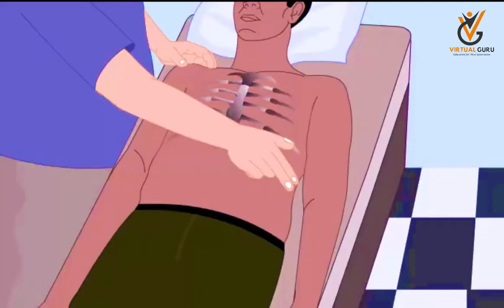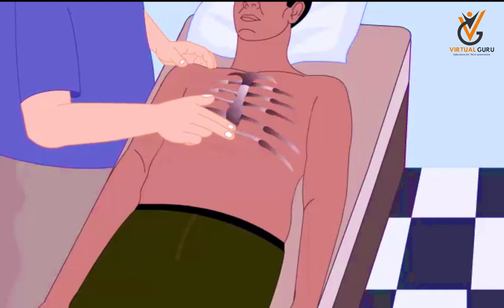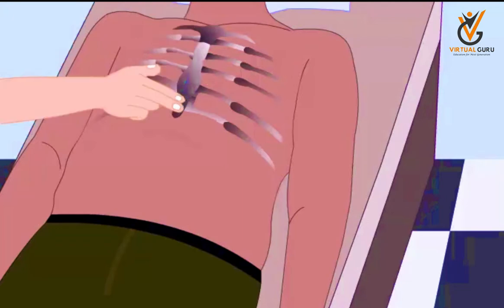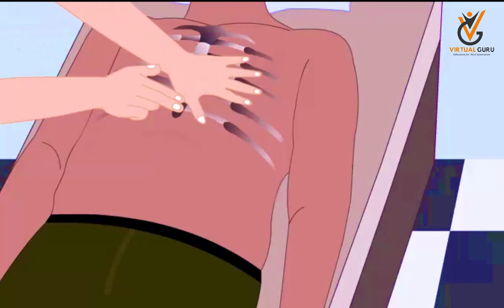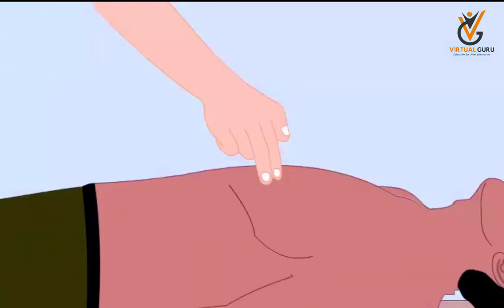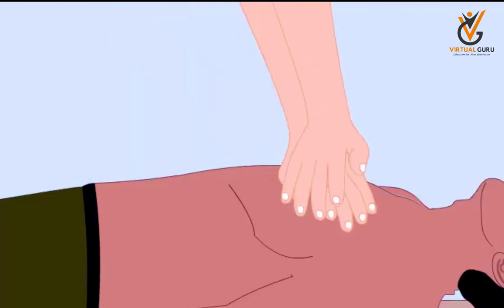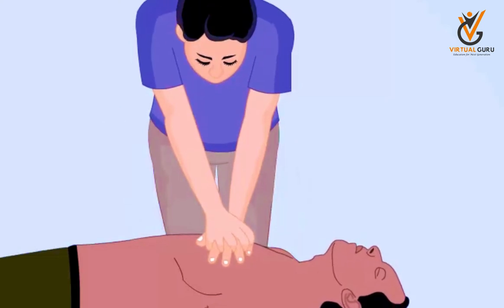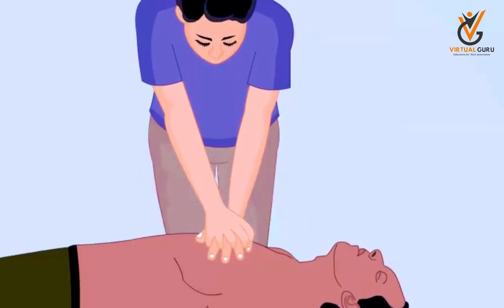Chest Compressions | Virtual Guru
Fire Prevention and Fire Fighting (FPFF) Course - Chest Compressions | Virtual Guru